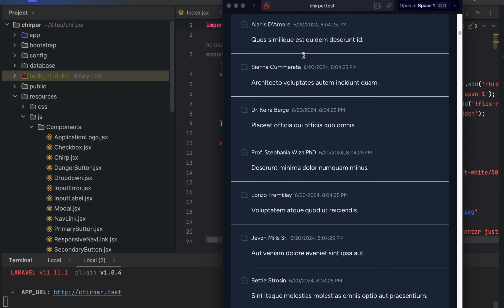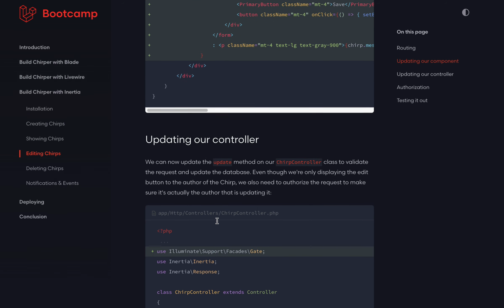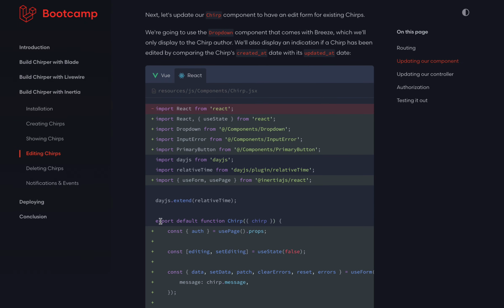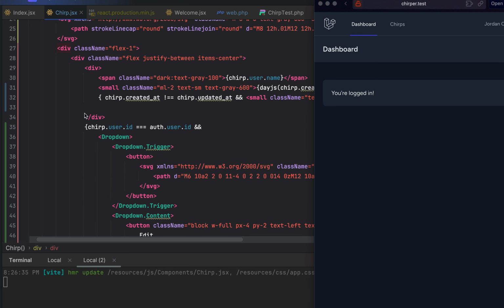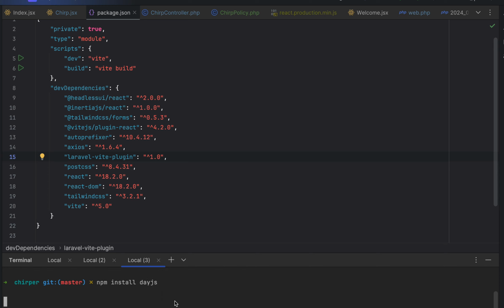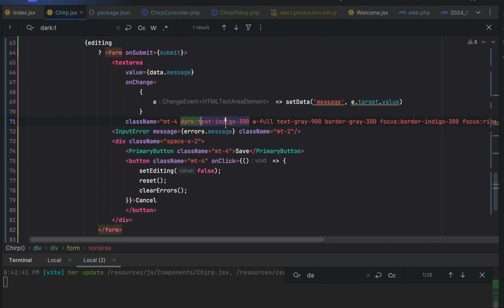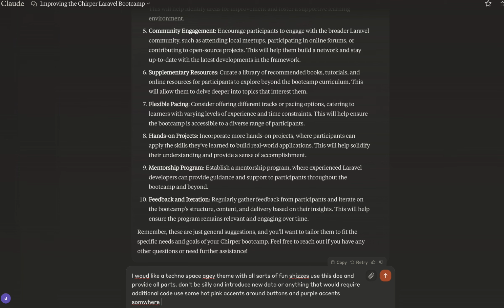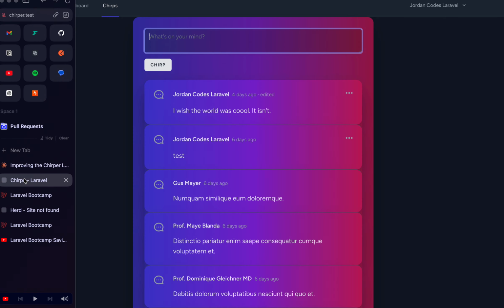Adding Premium feature to Chirper for Free, yes you can edit your Chirps take that Elon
Sorry Elon please give me premium x you are the greatest I need money jk

- anyways this video  we extend edit functionality to our fun litle chirper app. I lose my voice continually complain about my sore throat and finally i try to demo AI creating fun Ui ux but it actually wasn't that great